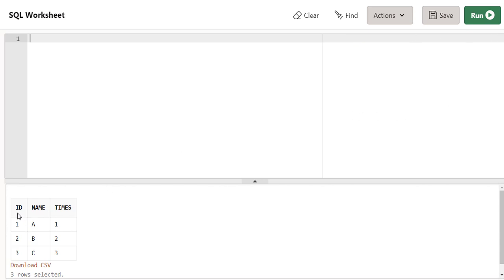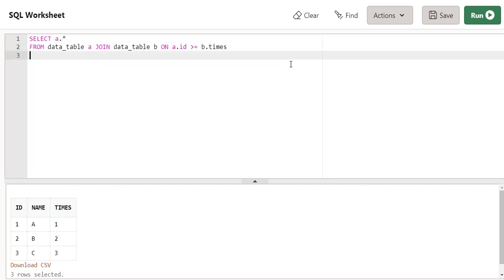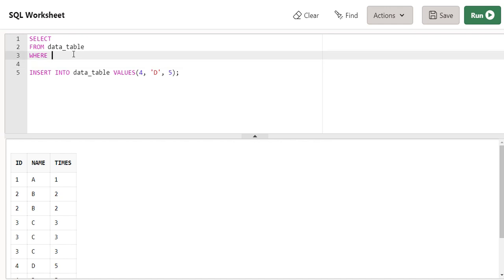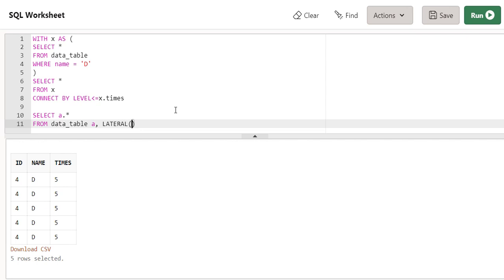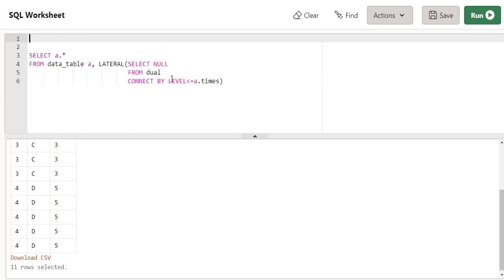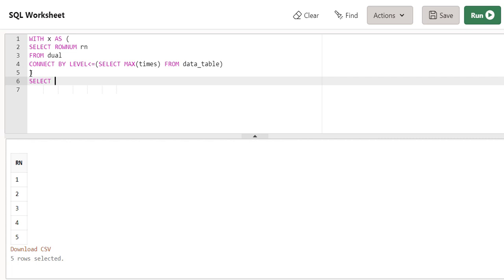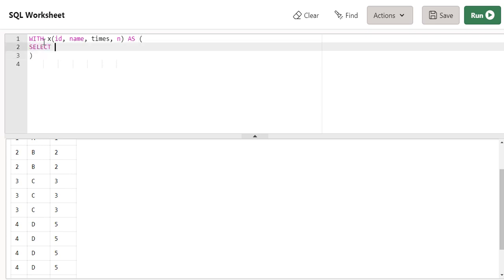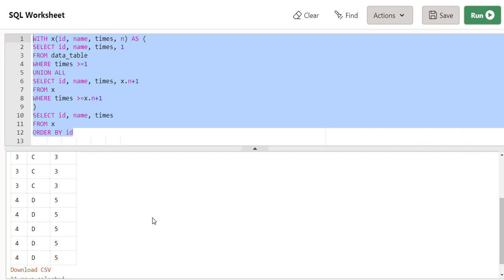Row Duplication Puzzle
For a table with ID, NAME, and TIMES columns select each row so many times as the value of the TIMES column,

My Oracle Group on Facebook:

Also, you may want to join my Oracle group on Facebook

Suggested Reading:

Would you like to read about many more tricks and puzzles? For more clever tricks and cool techniques check my book